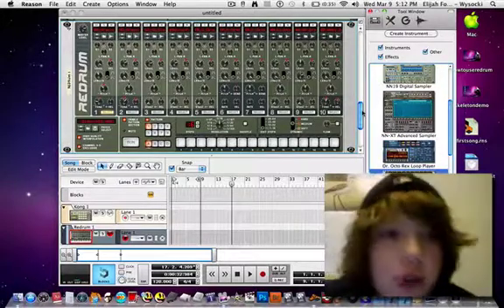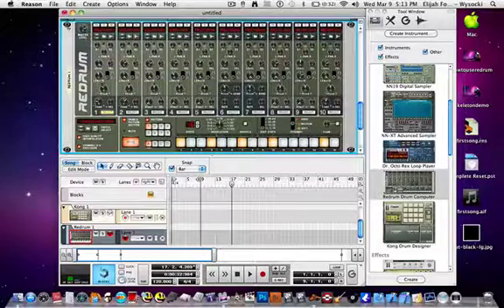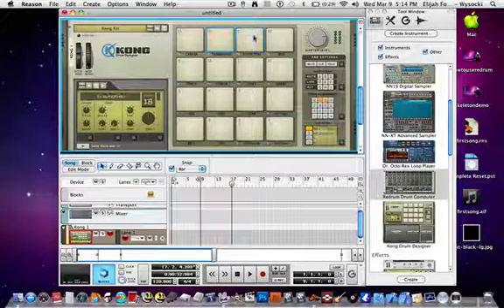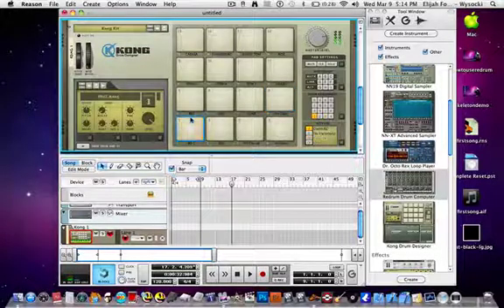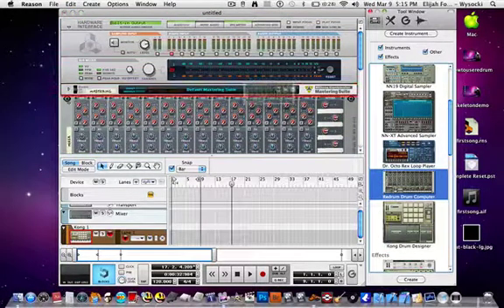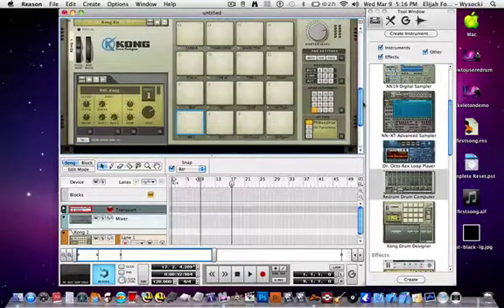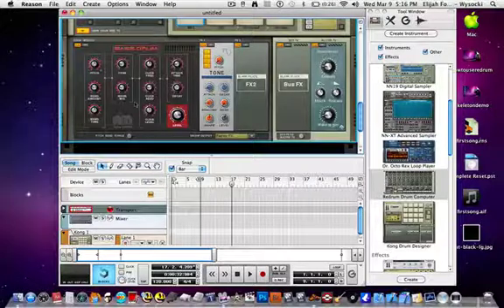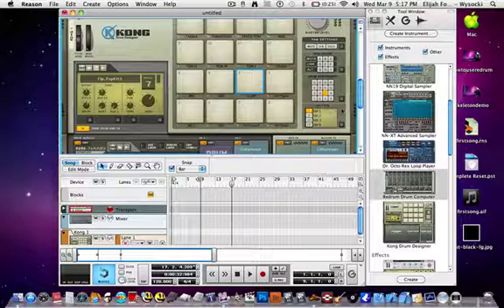Reason: How to Use the Kong Drum Designer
Propellorhead Reason 5 Tutorial 2.